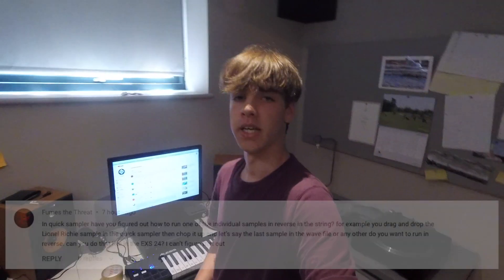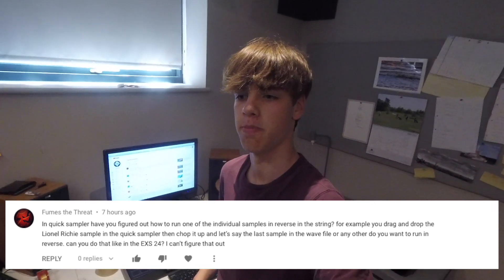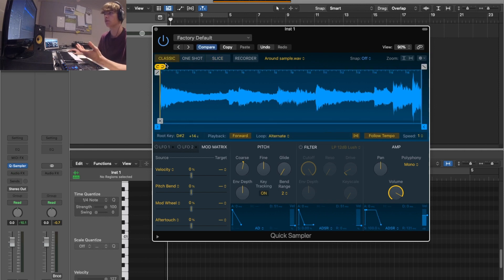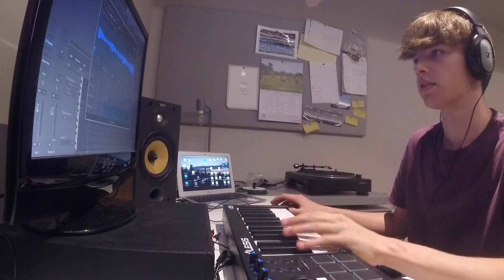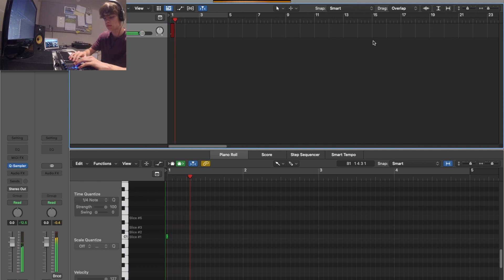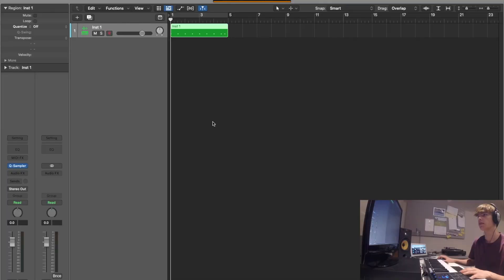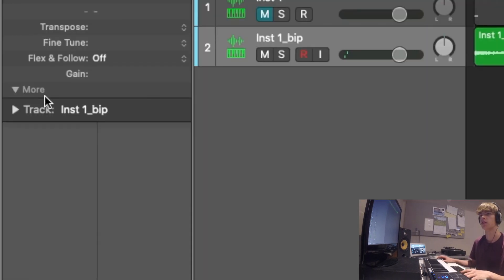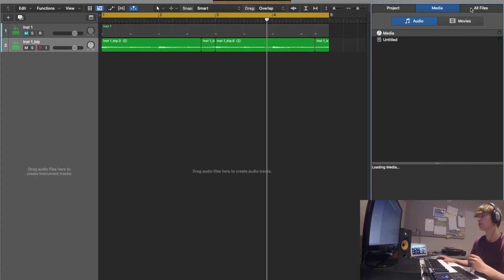Can you reverse samples in QUICK SAMPLER? | Logic Pro X update 10.5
In answer to Fumes the Threat's question about chopping up and reversing samples in Logic's new plugin Quick Sampler I show you guys as best I can how to solve the problem. If you have any questions yourself about anything I talk about in my videos then just leave them in the comments, ill check them out and do my best to answer them!